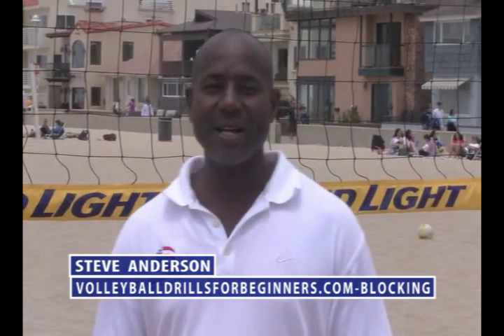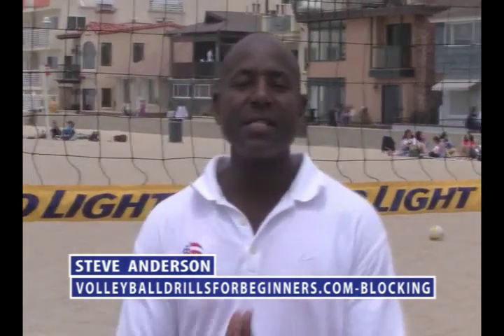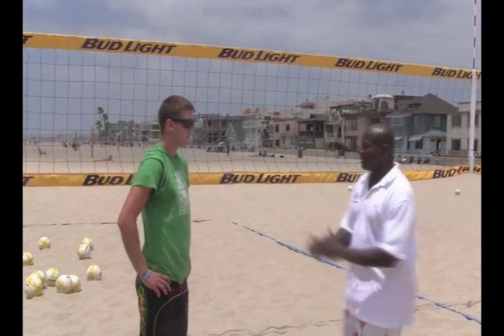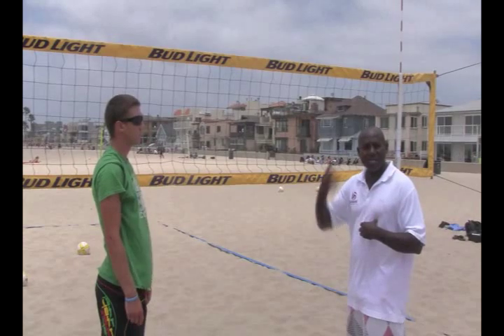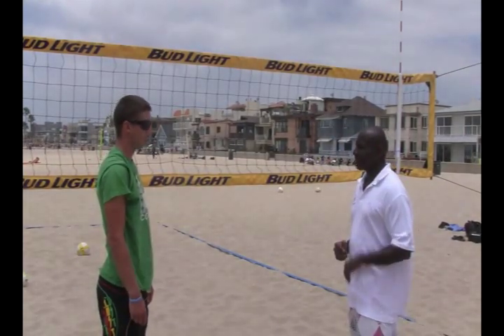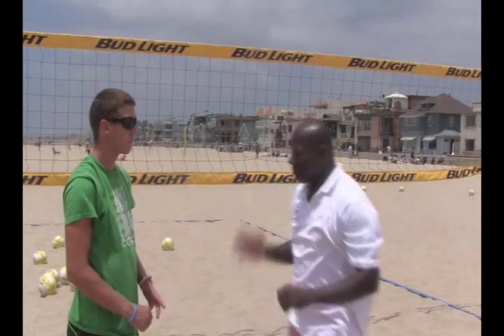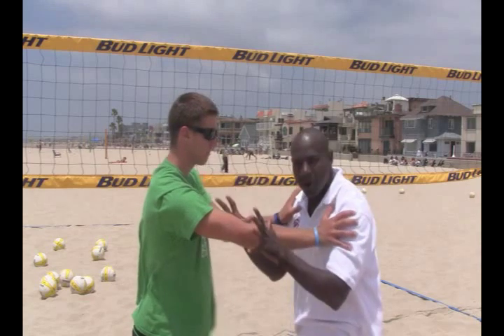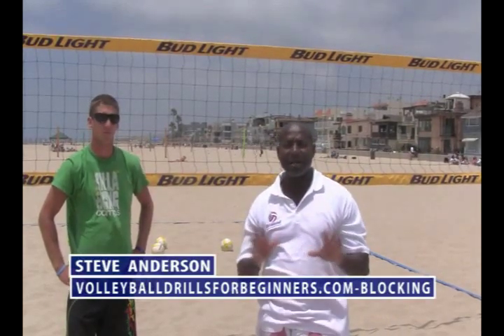Volleyball Blocking Tips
In this Video Coach of team of the decade Steve Anderson shares some of his favorite Volleyball Blocking Tips

Vollyeball1on1 has 100+ free and 800+ paid instructional videos by the best players and coaches, including olympic gold medalists, NCAA MVP, NCAA Champ, AVP and FIVB beach winners to name just a few! On top of this they offer Volleyball Drills, Volleyball Practice Plans, and other volleyball resources.